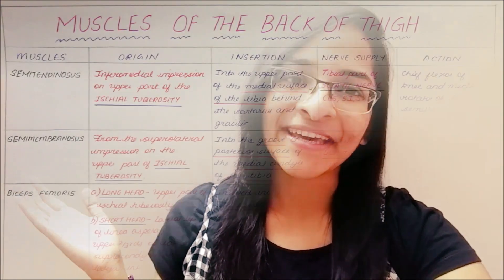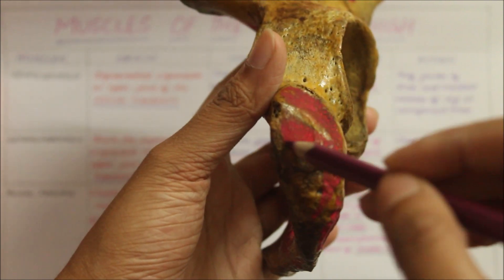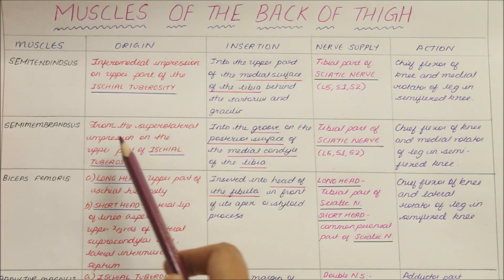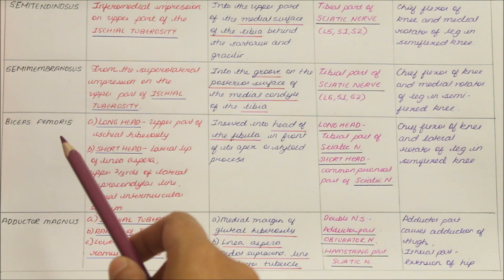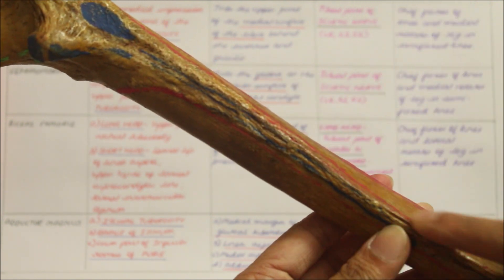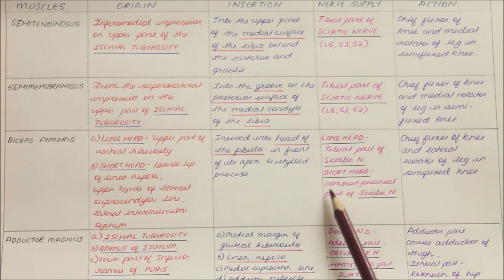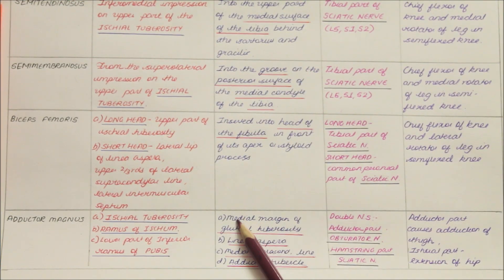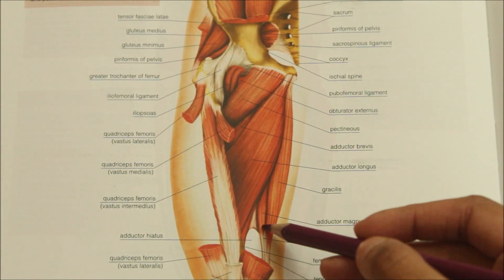THIGH MUSCLES (POSTERIOR ASPECT)- ORIGIN, INSERTION, NERVE SUPPLY & ACTION | ANATOMY | SIMPLIFIED ✔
A simple way to remember the origin, insertion, nerve supply and action of the muscles of lower limb. This video includes muscles of the back of thigh.